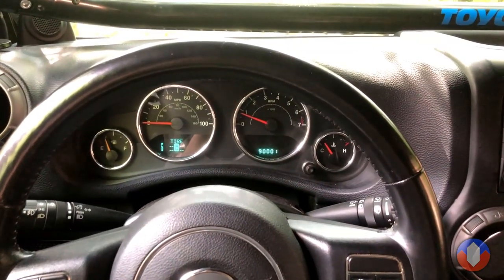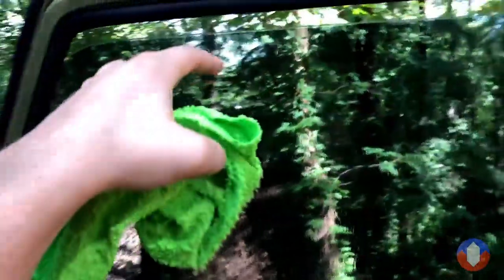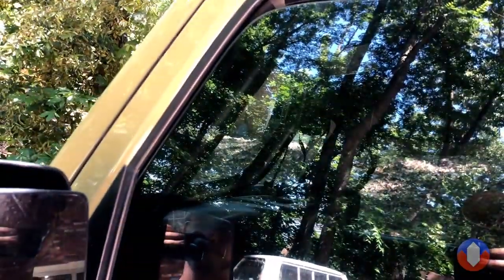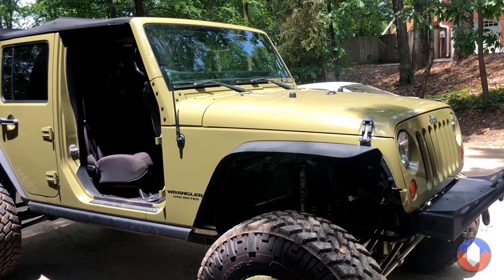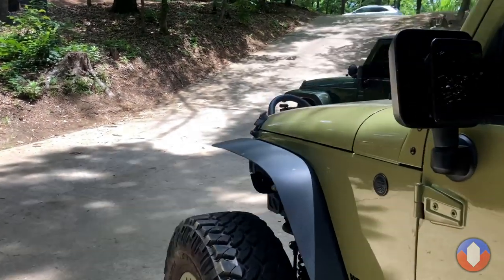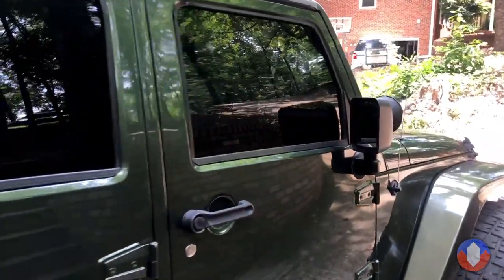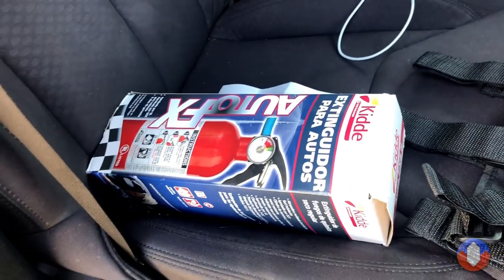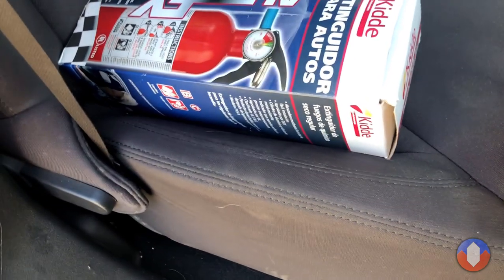Warden JKU | New Window Tint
New tint on warden and a visit from our friend Gumby JKU